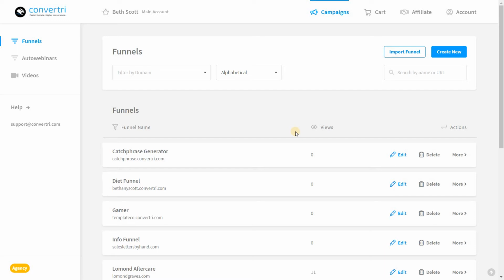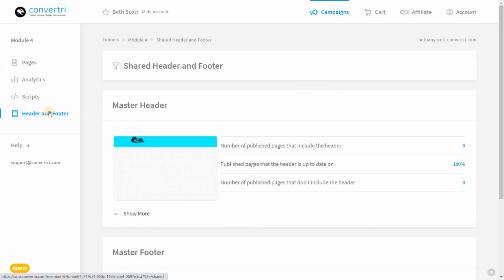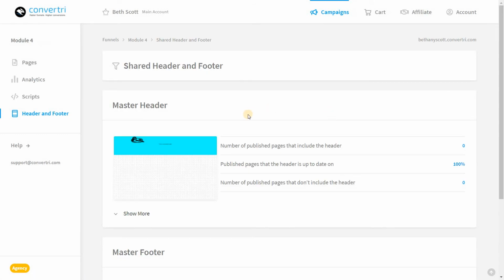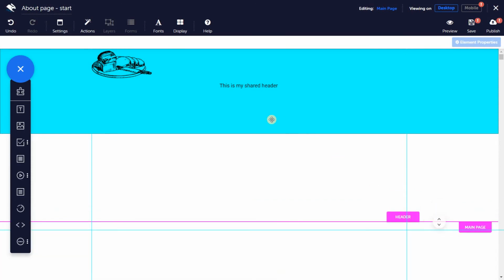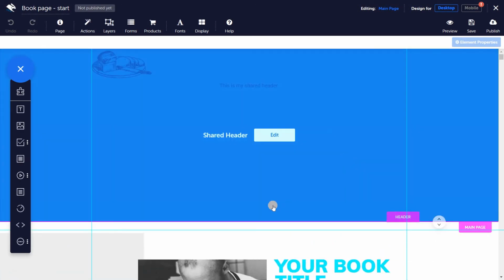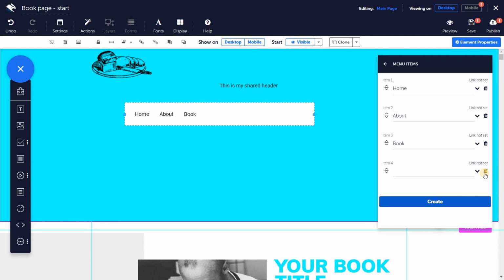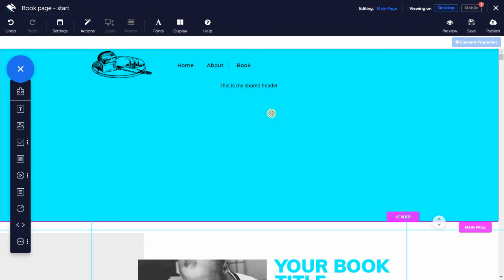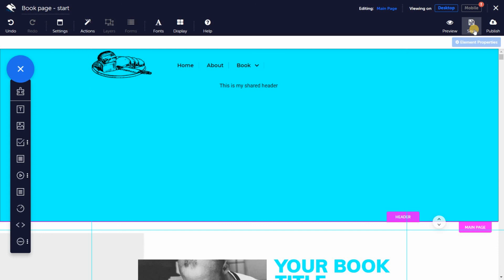Module 4 section A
Module 4 section A of the Convertri Crash Course.